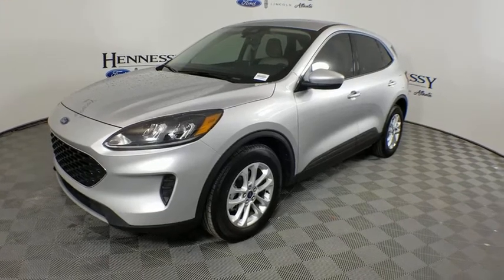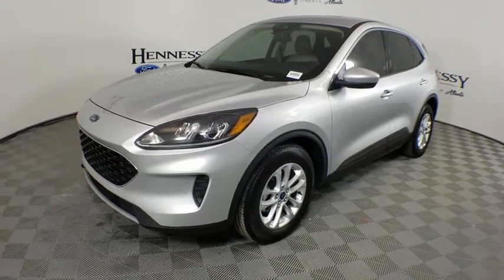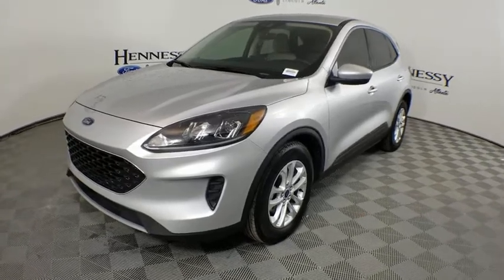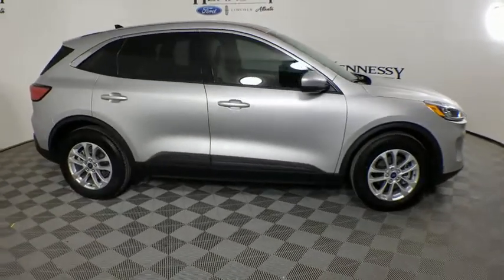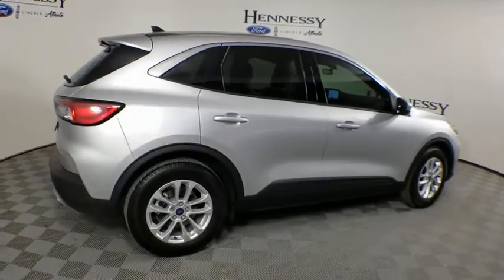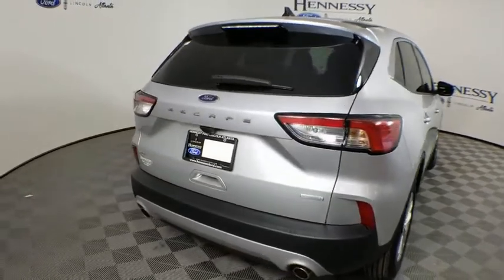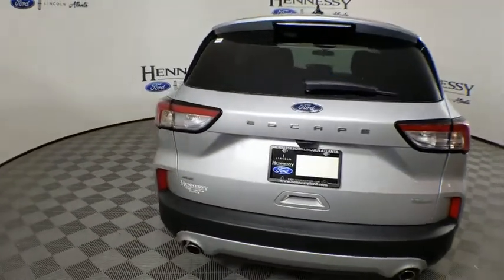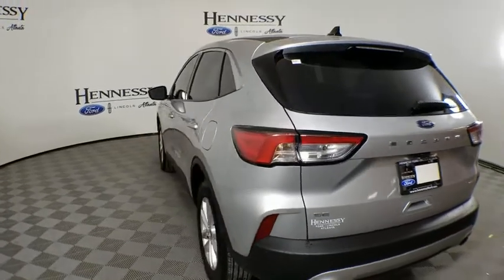2020 Ford Escape Atlanta, Marietta, Decatur, Johns Creek, Alpharetta, GA R10657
Ingot Silver Metallic New 2020 Ford Escape available in Atlanta, Georgia at Hennessy Ford. Servicing the Marietta, Decatur, Johns Creek, Alpharetta, GA area.

Hennessy Ford
5675 Peachtree Industrial Blvd

Recent Arrival! Hennessy Ford / Lincoln is pleased to offer you this exceptional 2020 Ford Escape. This SE Escape Exterior is finished in Ingot Silver Metallic and the interior is finished in Sandstone PLUS... this exceptional vehicle comes well equipped with AND gives you an amazing driving experience along with impressive Fuel efficiency rating!!1.5L EcoBoost 8-Speed Automatic FWDFactory MSRP: $28,290$4,500 off MSRP!Priced below KBB Fair Purchase Price!Come experience the all new Hennessy Ford Lincoln of Atlanta. Our all new state of the art Sales and Service facility is now open on Peacthree Industrial Blvd. In Chamblee. Hennessy Ford Lincoln Atlanta is the premier Ford dealership in Atlanta GA for all of your automotive needs. We have over 1,000 Exceptional New and Pre-owned vehicles in stock for you to choose from every day. We are the leading the way with Real-Time Market based Pricing that yields you the Best values on every car and truck we offer.